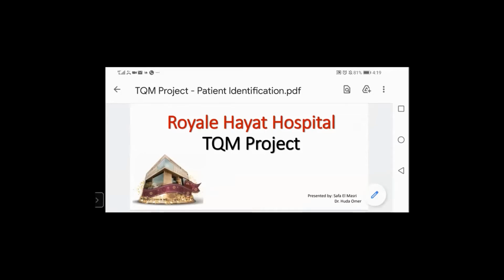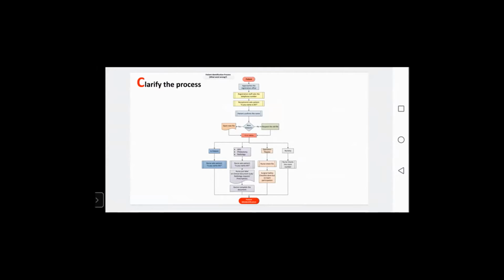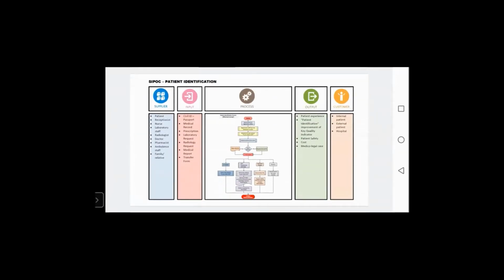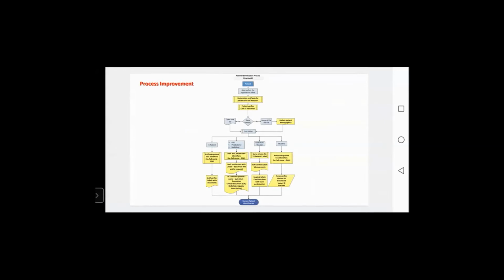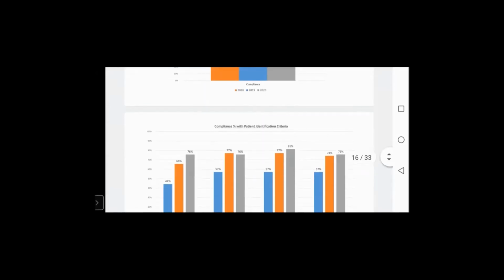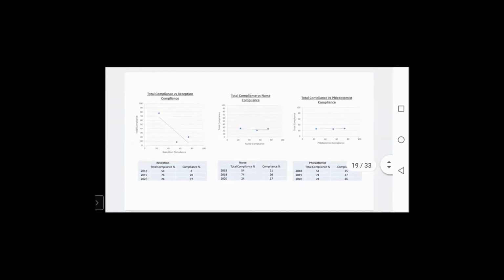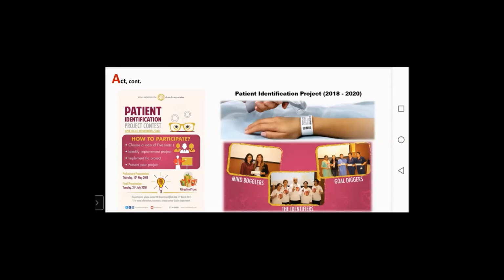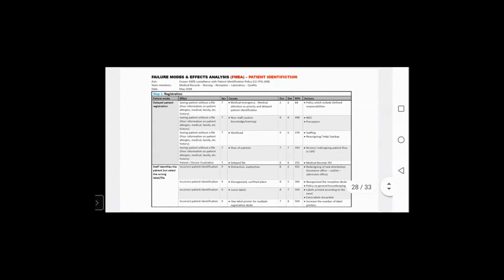TQMD/CPHQ3 Graduation Project - Patient Identification - Initiative Management Consultancy IMC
The final presentation of the graduation project of one of the groups from the 3rd Batch of TQMD/CPHQ with Initiative Management Consultancy, IMC

The project is about patient identification in Royale Hayat Hospital - Kuwait, & the presentation took place online, in front of the other participants & under the supervision of Dr. Mohammad Elsheikh